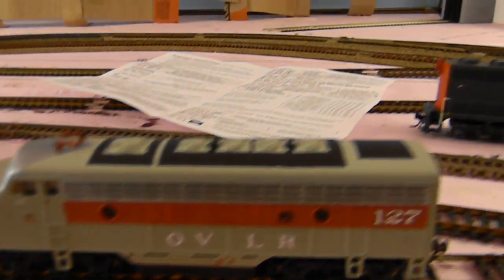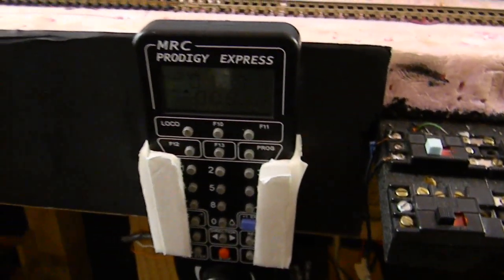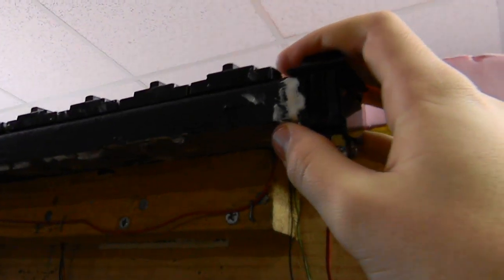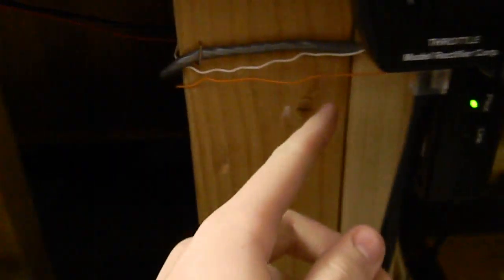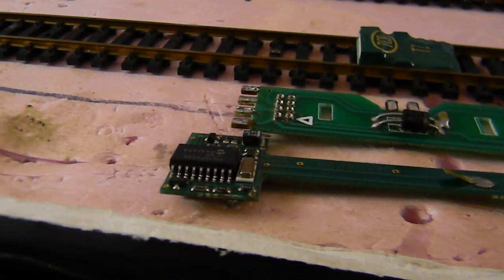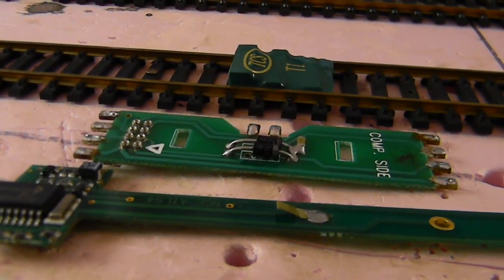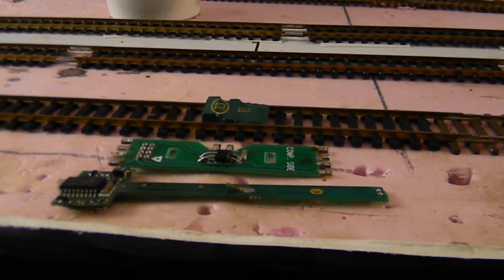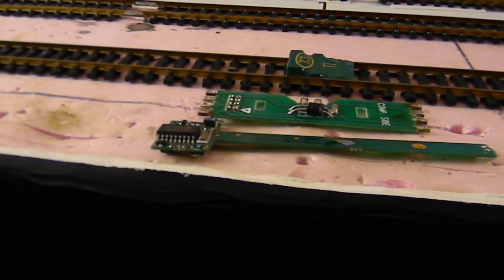SERIES: DCC For Dummies Episode 1 (pt.1)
This video series explains the vast world of DCC technology and its many advantages and disadvantages.

In this episode we look at the best DCC system and basic decoders for your new model railway.

This series will be ever-growing, and will be including things all the way from getting a DCC system to programming CV's. Make sure to check back to the Spazman13579 channel frequently as this video series will be getting added to very often.

ho scale model trains spazman13579 spazman spaz man 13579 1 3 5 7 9 train gauge dcc digital command control dc direct current series series episode episodes for 4 dummy dummies 1 one part parts atlas athearn mth p2k proto2000 proto 2000 walthers mrc model rectifier corporation corp lenz nce north coast engineering bachmann